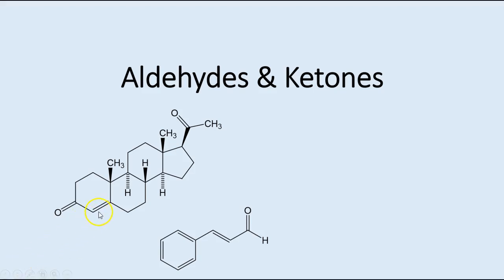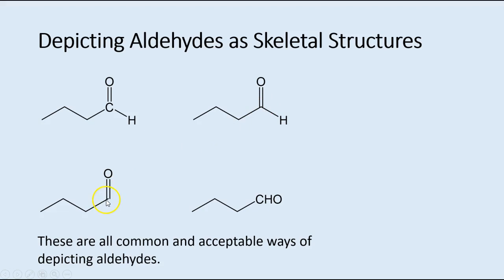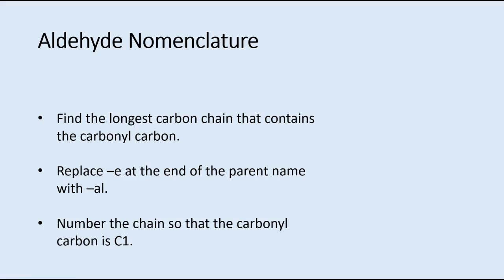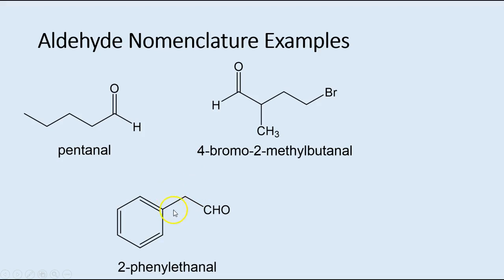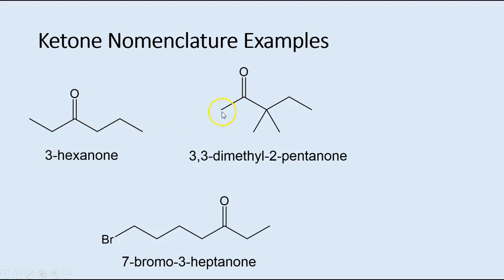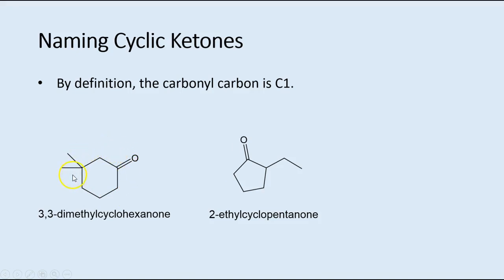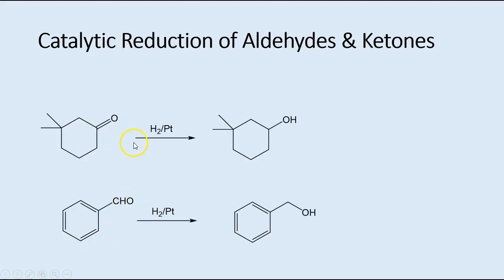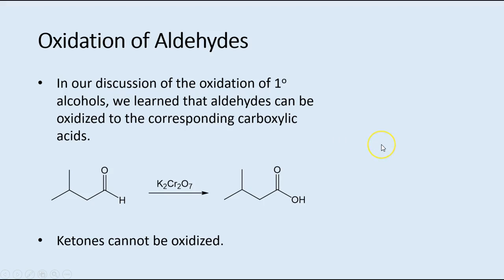Aldehydes and Ketones: Nomenclature and Reactions